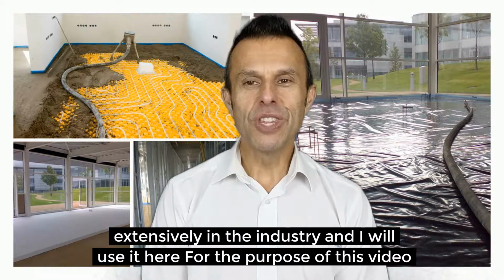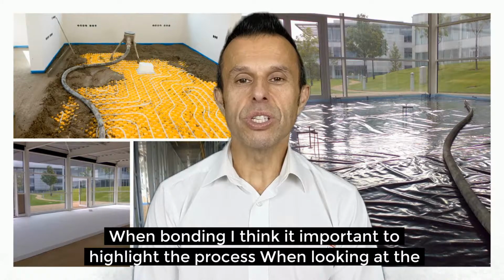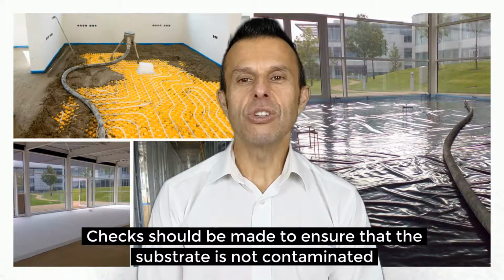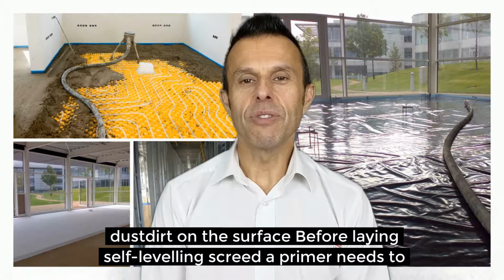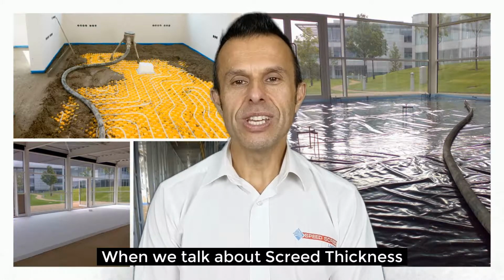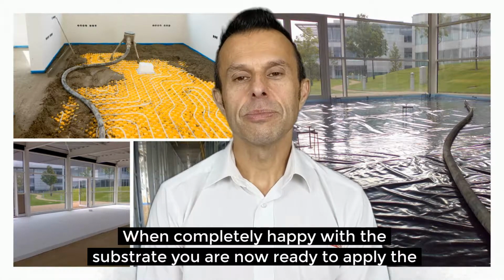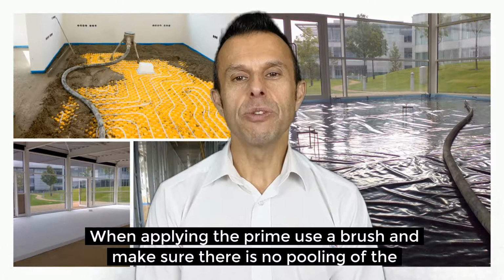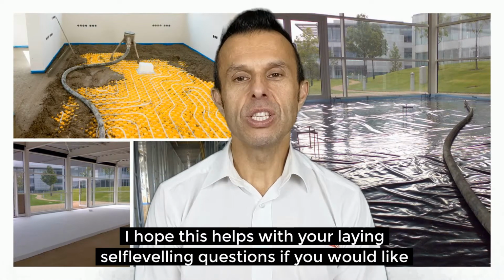🆕 Laying Self Levelling Screed - 🏼👉 Looking For The Best Laying Self Levelling Screed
I am Andy Parkin Managing Director of the Multi Award Winning Speed Screed glad to see that you found us

We are the ONLY UK Screeding Company that:

- Offers a 10 year Guarantee on all labour and materials
- Are ISO 9001 Quality & ISO 14001 Environmental Management Accredited
- Is reachable 24-7, telephone or live chat
- Was invited to be "Best Practice Representatives" for the Parliamentary Review for Construction & Engineering 2018
- Are Multi Award Winning
- Have the most 5 star reviews

We are offer:

- We are CHAS/SMAS accredited
- All site staff have CSCS cards
- All work meets or exceeds the British Standard
- For peace of mind we insured

Services
Traditional Screeds
Flowing Screeds
Levelling Compounds
Fast & Rapid Strength Screeds
Underfloor Heating
Insulation Systems
Acoustic Systems
Membrane Systems

Laying Self Levelling Screed
We will never be beaten on value for money.:
self levelling compound
how to use self levelling compound on concrete floor
how to use self leveling compound

You can also check our website at

I’m Andy Parkin, Managing Director of the Multi-Award Winning Speed Screed. I’m here to talk about laying Self Levelling Screed.

I would say that I don’t believe there is a “Self Levelling Screed” per say, yes a self-smoothing, but not self-levelling, please don’t lay the screed and expect it to level itself.  However the term “self-levelling” is used extensively in the industry and I will use it here.

For the purpose of this video I will also assume that “laying Self Levelling Screed” is a levelling compound normally laid between 1-10mm.
When laying vinyl, ceramic tiles, carpet and other floor coverings. Laying self-levelling screed levels out uneven substrates leaving a smooth flat surface to bond to.

Before laying self-levelling screed, its suitability needs to be determined.  Most projects will have one of three different types of substrate as follows:

Laying Self-levelling Screed & Construction Types
Bonded is very relevant to the laying self-levelling screed, as it relies on the bond with the substrate. Laying self-levelling screed would be suitable for this type of construction.
Unbonded is where you have a membrane in between the substrate and the screed. This type of construction is not something that would be suitable for laying self-levelling screed.
Floating construction is where you have the screed sat on insulation, be it acoustic or thermal insulation. This type of construction is not something that would be suitable for laying self-levelling screed.
Sound Substrate
When bonding I think it is important to highlight the process. When looking at the substrate, it needs to be sound. When we say “sound,” it needs to be solid. If you have crumbling, cracking, or other issues, then action needs to be taken before laying the screed.  There is no point in laying self-levelling screed onto something that isn’t stable, because it will only result in the screed cracking and/or de-laminating.

Contamination
Checks should be made to ensure that the substrate is not contaminated. Contamination can be a variety of things, oils, grease, dust, anything that may have gone into the pores of the screed (the capillaries of the screed). If there is contamination it may require some mechanical surface preparation, which may be grinding/scabbling or shot blasting.  If there is paint on the substrate then it will need to be removed, before laying self-levelling screed.

The surface needs to be clean and vacuumed if there is dust/dirt on the surface. Before laying self-levelling screed a primer needs to be applied to the substrate to assist in the bonding of the self-levelling screed and the substrate.  Sometimes it can go down without the primer, always read the instructions before laying.  Either way you are going to need some penetration of the surface. It needs to bond, so it may be that you must grind off the first couple of millimetres of the matrix to get down to something that is bondable.

If the substrate is power floated concrete, then the top of the matrix will need to be removed to get to the more open textured concrete that will allow the primer to penetrate. There are certain products that may go down directly onto it a power floated surface, but again, you would have to look at the requirement for each individual product. In general, you would be looking at mechanically altering the surface to allow for better adhesion between the screed and the substrate.